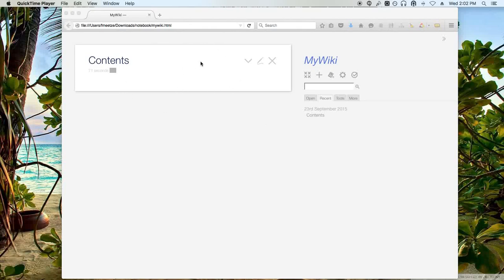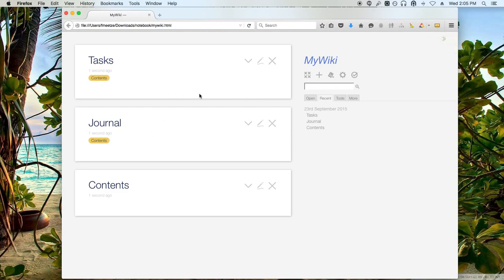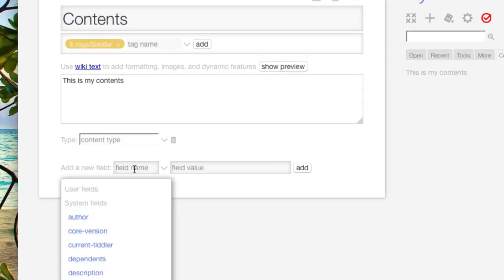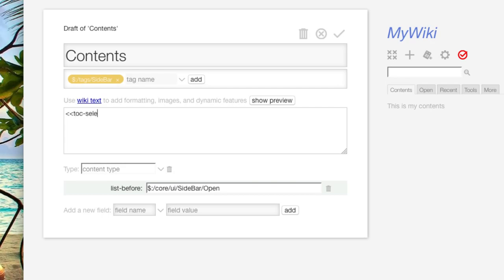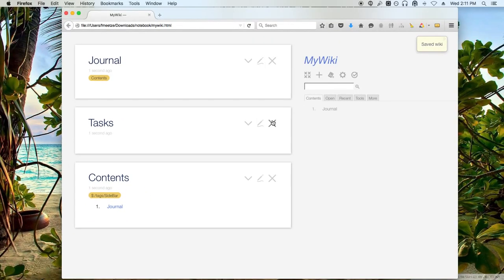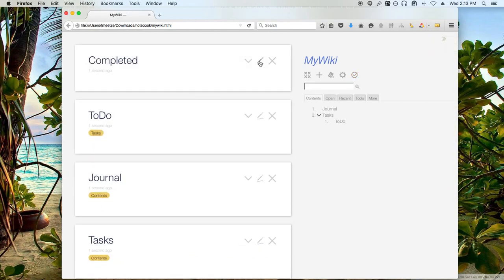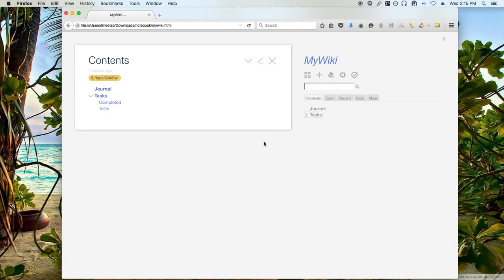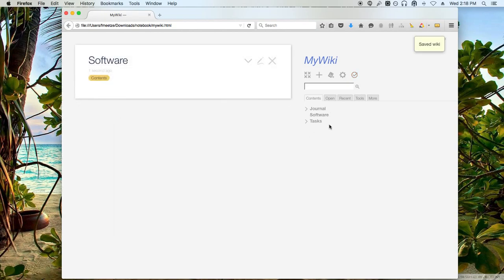TiddlyWiki Tutorial 02 - Creating a Contents Tab in TiddlyWiki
This tut covers the creation of the Contents tab and how to organize your notes there for easier accessibility.